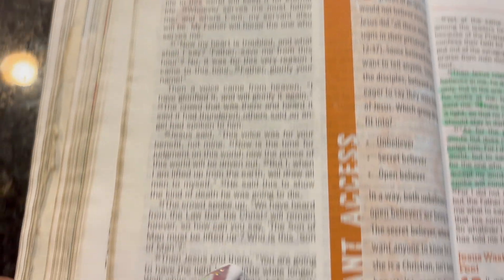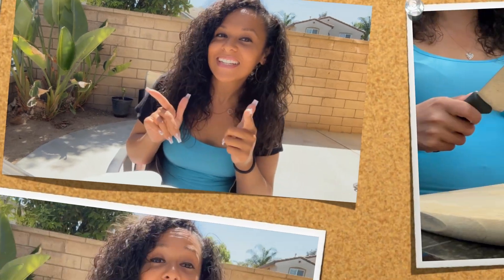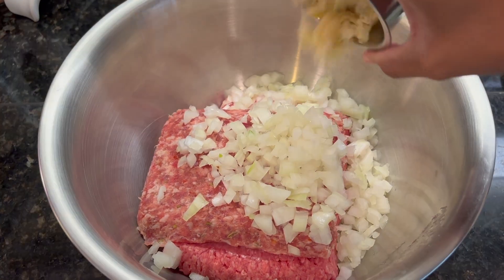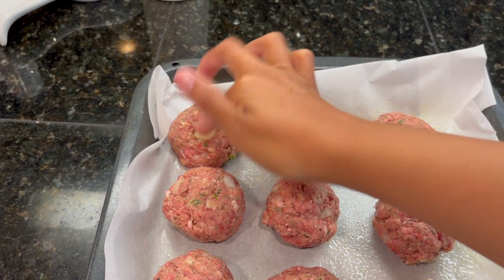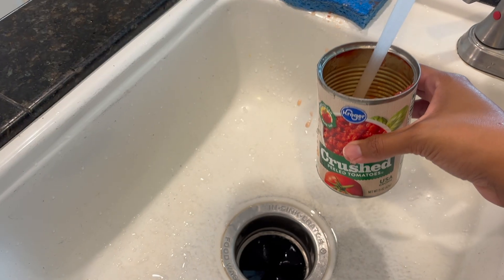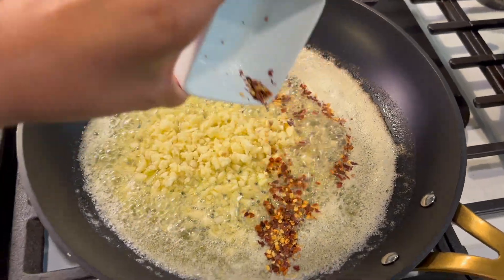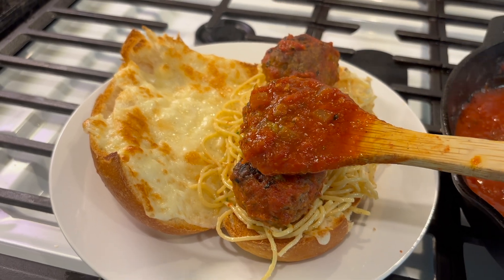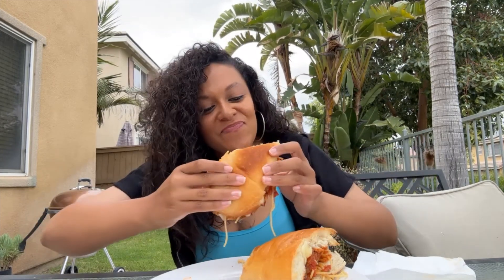Smashing Juicy Italian Meatball sub With Garlic Noodles!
Meatball Sub
Ingredients:
1 medium onion chopped
1 green pepper chopped
12 cloves of garlic minced
1 tbsp of basil garlic butter
1Tbsp of sugar
Fresh herbs chopped: Thyme, Basil, oregano
1Ib Block of mozzarella cheese
28oz can of crushed tomatoes
Package of spaghetti noodles
1 1/2 white cooking wine
1 Tbsp Red pepper flakes
1/2 of a lemon
Italian loaf of bread
4 slices of Havarti cheese
Olive oil
1Ib of mild Italian sausage
1Ib of hamburger
1 cup of Italian bread crumbs
1/4 cup of diced onions
1/3 cup of chopped parsley
1/2 cup of milk
1 egg
1 cup of shredded Parmesan reggiano cheese
Garlic salt
Montreal seasoning
Worcestershire sauce
Seasoned pepper
Onion powder

Meatball directions:
In a large bowl combine 1Ib of sausage, 1Ib of hamburger, 1/4cup diced onions, 4 cloves minced garlic, 1 cup of shredded Parmesan reggiano cheese, 1 cup of Italian bread crumbs, 1/2 cup of milk, 1 egg and season with garlic salt, onion powder, Montreal seasoning, Worcestershire sauce & seasoned pepper. Mix together & use a 1/4cup to form your meatballs or use a cookie scoop. Once meat balls are formed cut your block of mozzarella cheese into small cubes and place a cube of cheese in the middle of each meat ball and form your meat around the cheese nice and tight. Next in a cast iron skillet on medium high heat, sear your meatballs on each side until brown and remove from pan. Do not over cook the meat balls. Just sear for 2 minutes on each side. Once meatballs are removed, in the same pan, add your chopped green pepper, chopped onion, 6 cloves of minced garlic, 1Tbsp of garlic basil butter and sauté for 3 minutes. Next add 28oz can of crushed tomatoes with a 1/4 cup of water. Season with garlic salt, onion powder, 1Tbsp of sugar, fresh blend of herbs and 5 basil leaves. Add your meat balls back to the cast iron skillet in the sauce and cover and let it simmer for 35 minutes or until meatballs tempt to 155 degrees.

Garlic noodles directions:
Boil the spaghetti as directed on package. In a skillet on medium high heat, add 6 Tbsp of oil, 1Tbsp of butter, 12 cloves of minced garlic, 1 Tbsp of pepper flakes and sauté for 3 minutes. Next add 1 1/2 cups of white wine and simmer for 5-6 minutes to reduce it down. Next add your noodles to the sauce and toss it around and squeeze 1/2 a lemon over the noodles and season with garlic salt and onion powder taste as you go. Then top it off with parsley and Parmesan reggiano. Then cut up an Italian loaf of bread, add havarti cheese to it and pop it in the oven on broil until the cheese is nice and melted. Remove your Italian loaf from the oven and assemble your sub with garlic noodles, meatballs, the marinara sauce and ENJOY!!